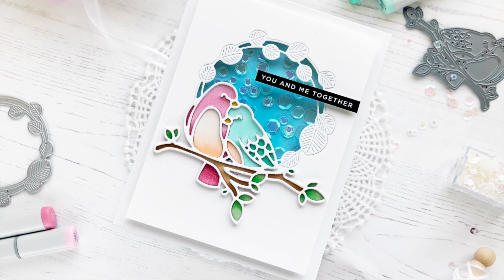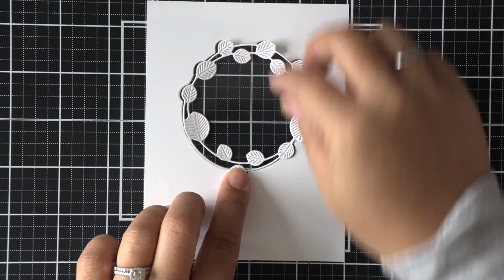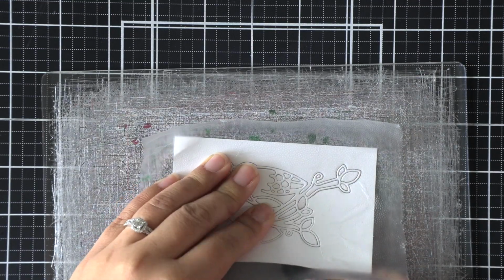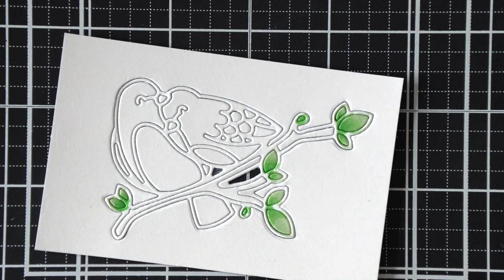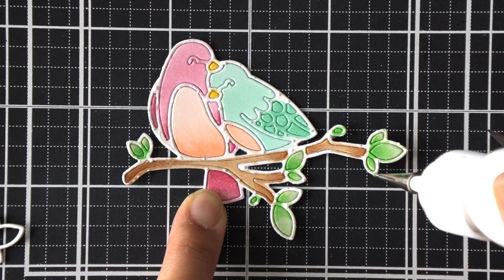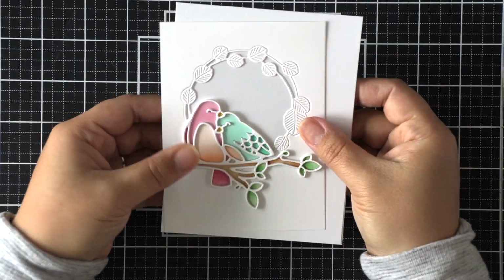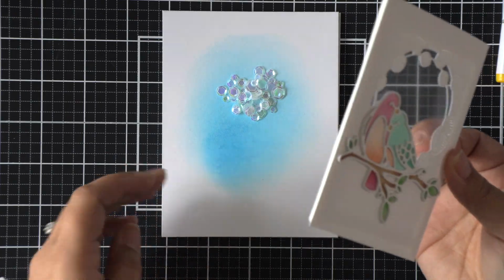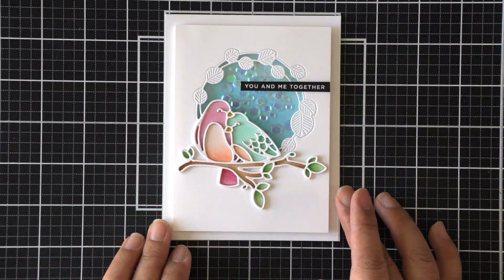Crafty with Caly: Love Birds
Follow along as special guest Caly Person takes us through this gorgeous layered die cut card to show a fun technique for adding color to die cuts!

• Simon Says Stamp LOVE BIRDS Wafer Die sssd112296 Love You

• Simon Says Stamp ETCHED EUCALYPTUS WREATH Wafer Die s694 Stamptember

• CZ Design SENTIMENT STRIPS REVERSE HAPPY czg006 Send Happiness

• Hero Arts ACETATE SHEETS 5 x 6 inches PS762

• Trinity Stamps SOAPY BUBBLES CLEAR IRIDESCENT SEQUIN LIKE CONFETTI Embellishment Box 205722

• Tim Holtz Distress Oxide Ink Pad MERMAID LAGOON Ranger tdo56058

• Tim Holtz Tonic CRAFT KNIFE And 3 Spare Blades 3356e